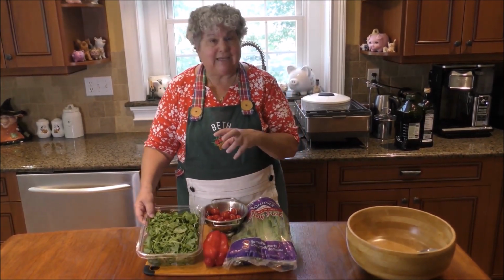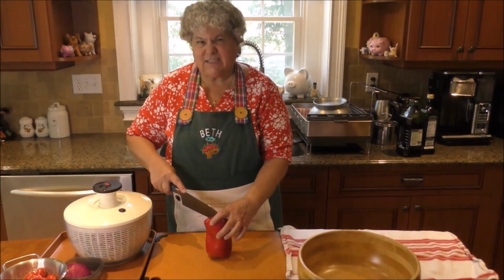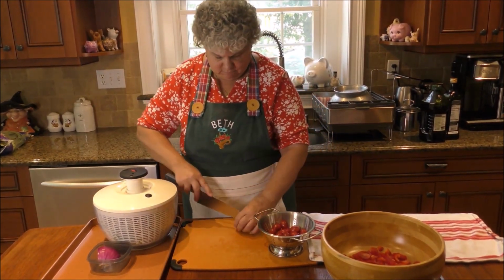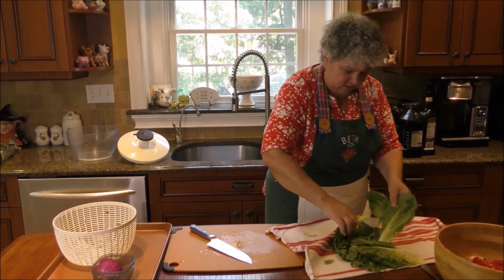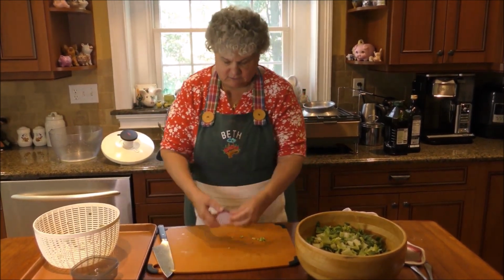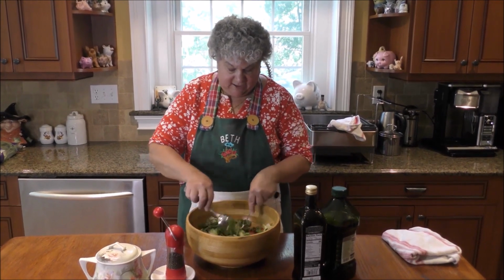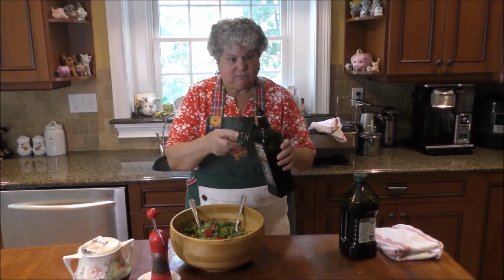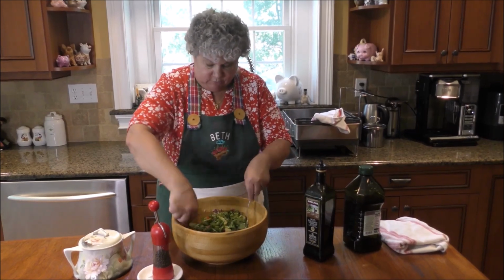Beth Dimino is celebrating 1 year of My Bubbie's Kitchen: Rustic Salad